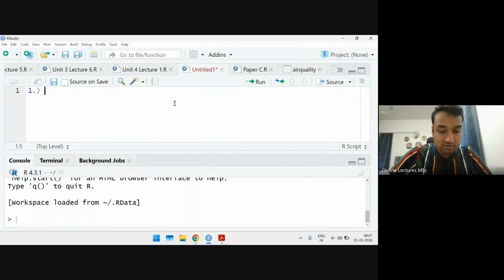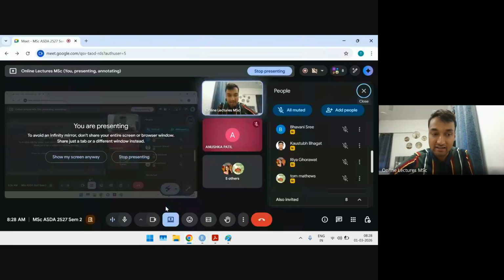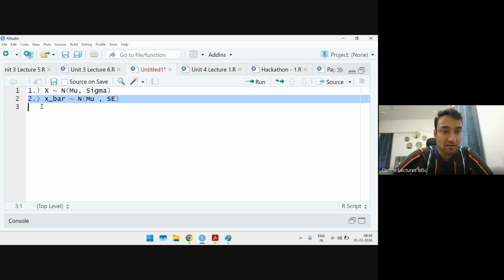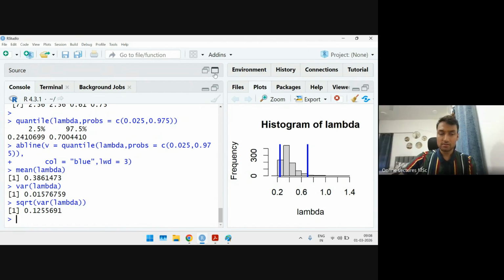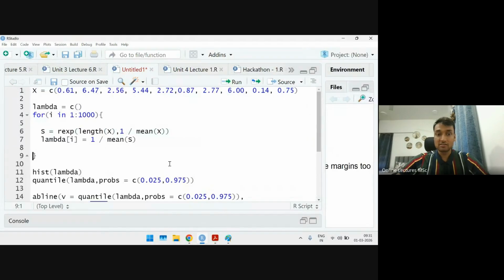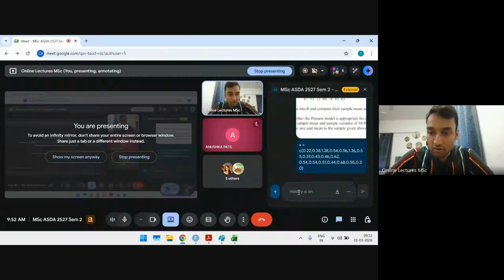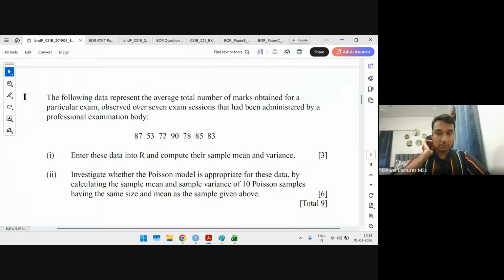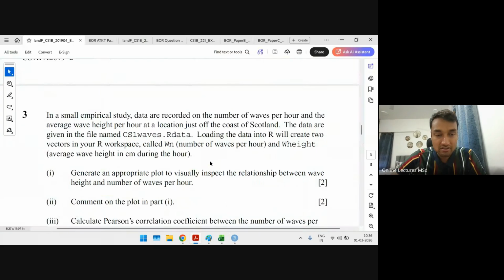ASDA MSc Sem 2 R Programme L20 3 1 3 2026